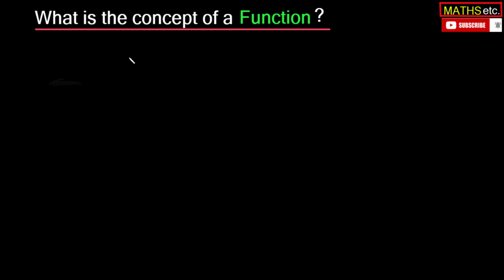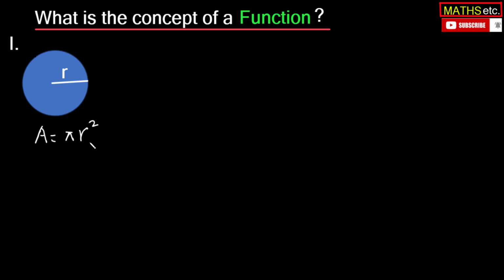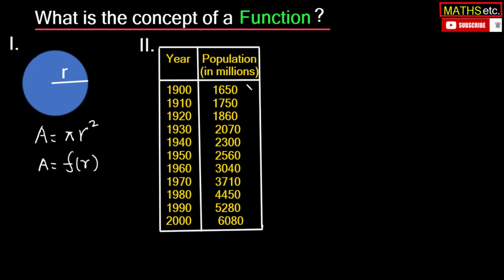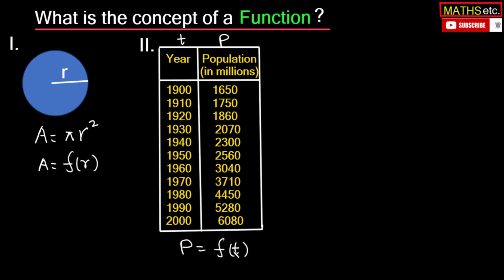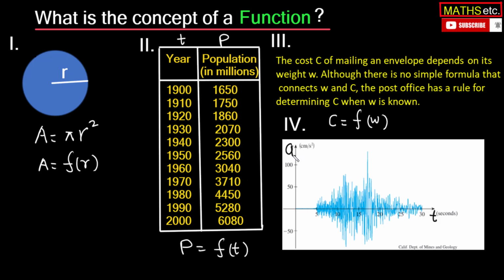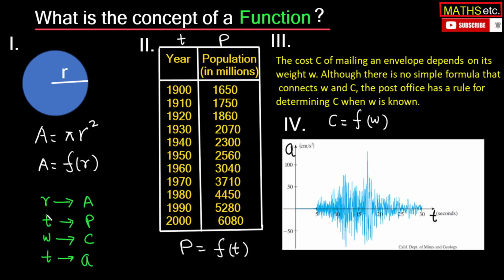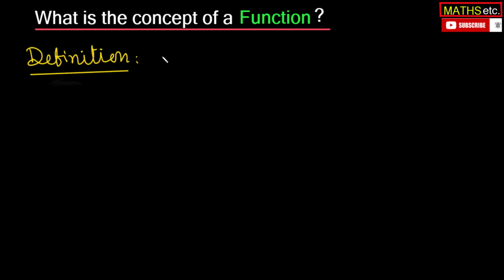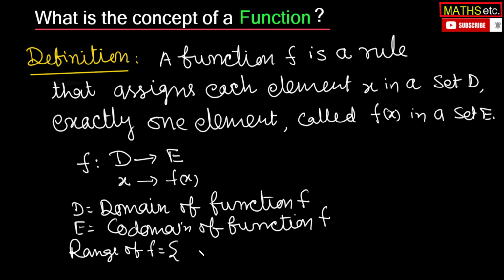What is a function? | Calculus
The foundation blocks of Calculus are Functions.
A function can be represented in many  different ways.
In this video with the help of four illistrative examples we show four different ways of representing a function. And using the common pattern we present the formal definition of a function.